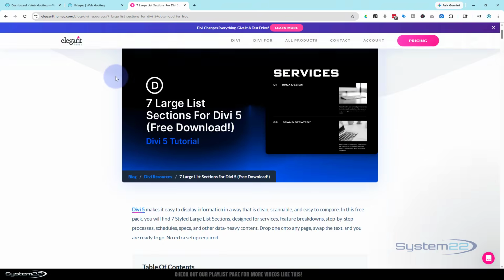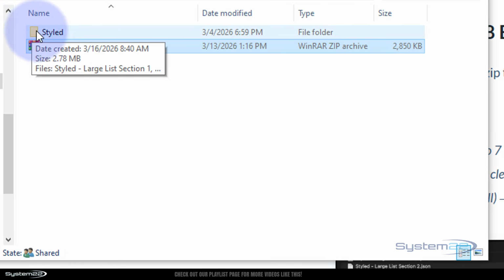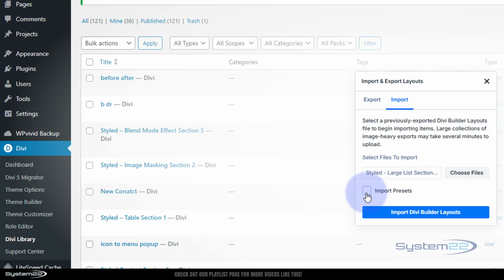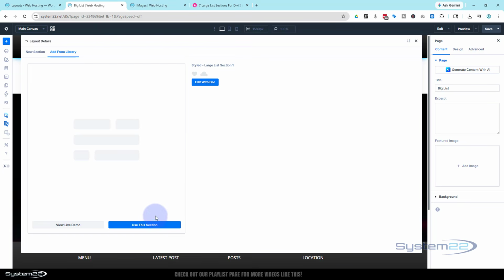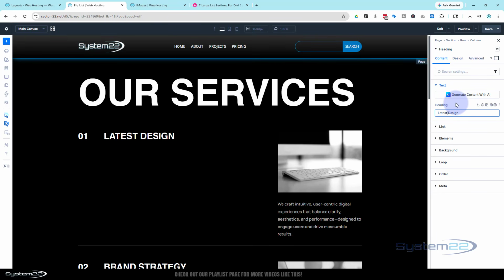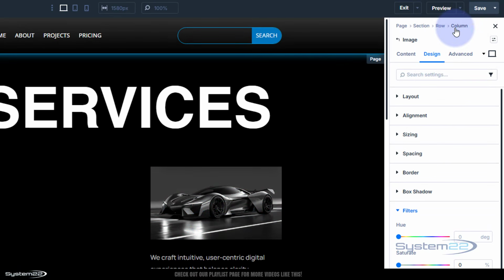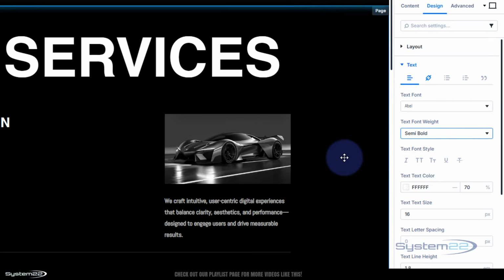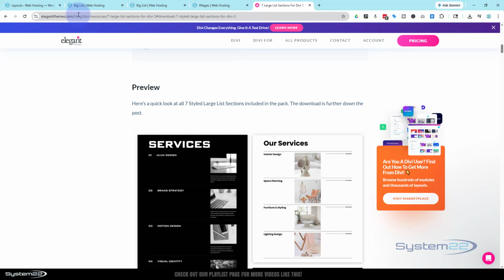Divi 5 FREE Download – 7 Large List Sections That Instantly Upgrade Your Website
In this video we show you how to download, import, and customize 7 FREE Large List Sections in Divi 5. These ready-made sections are available as a free download from the Elegant Themes website and are perfect for quickly adding stylish list layouts to your website.

Large list sections are incredibly useful for displaying services, features, product lists, team information, or step-by-step processes. Instead of building these layouts from scratch, you can simply download these pre-built Divi sections and install them in seconds.

We’ll walk you through the entire process including downloading the layouts, importing them into your Divi library, and customizing them using the Divi 5 builder. You’ll also see how easy it is to adjust colors, fonts, icons, and spacing to match your website design.

These layouts are designed to be flexible, responsive, and extremely easy to modify, making them perfect for beginners and advanced users alike. If you want to save time while creating professional looking layouts, these free Divi sections are a fantastic resource.

By the end of this tutorial you’ll know exactly how to install and customize these large list sections so you can instantly enhance your website design and functionality.

v=ZAO2MH0dQtk&list=PLqabIl8dx2wo8rcs-fkk5tnBDyHthjiLw

v=rNhjGUsnC3E&list=PLqabIl8dx2wq6ySkW_gPjiPrufojD4la9